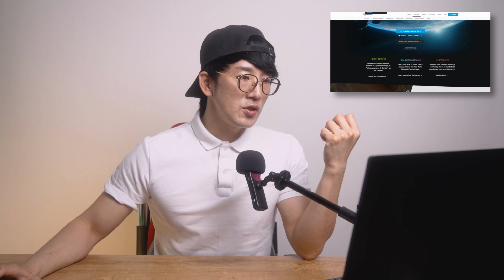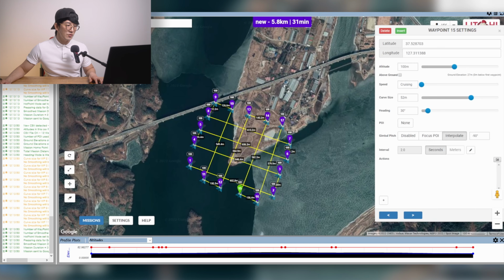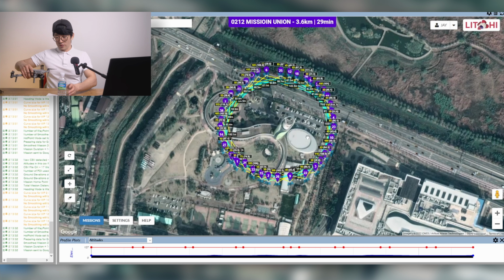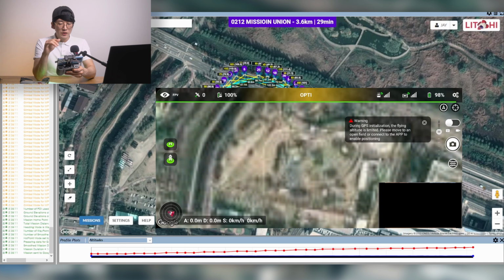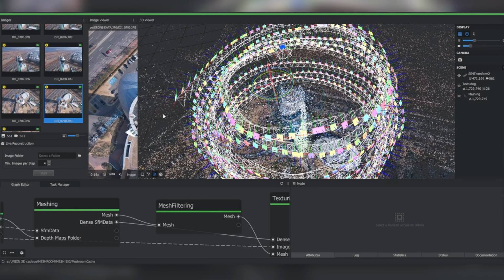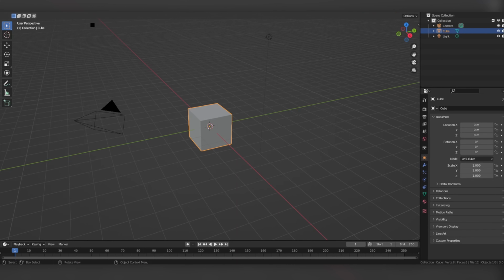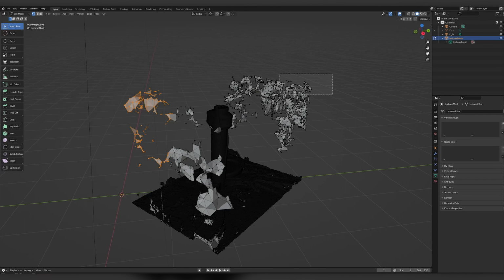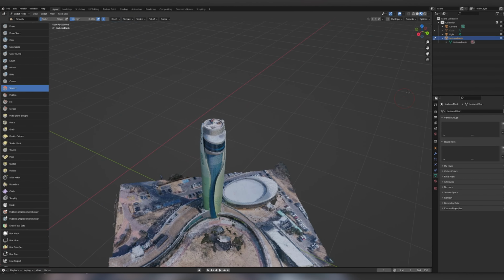Litchi + AIR2S : Mapping, Tower 3D Modeling walkthrough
🍬 Last 2 weeks I went out for testing as much as I could, 23 times, other than my own working time to get at least deliverable information.
(This took me a while.)

This video is about seeing the potential of the combination of litch and air2s for mapping and 3d modeling.

Hope you guys can pick up something during the walking through how I tried, and the main issue with this combination is
interval capturing setting depends on the altitude, flight speed, and other variables.

🍬 The main variables I found are,

1. Altitude
2. Flight speed
3. Writing speed of the memory card
4. Direction of the flight
5. Gimble pitch (Obviously the camera capture more area on -45 than -90)
6. DJI SDK bug
7. Turning speed
8. Weather(normally wind)

However, there will be more for sure.

🍬 The calculation, as mentioned, video I'm working on now will be made IF SOMETHING FOUND WORTH TO TELL YOU GUYS. :)

All the links to the programs